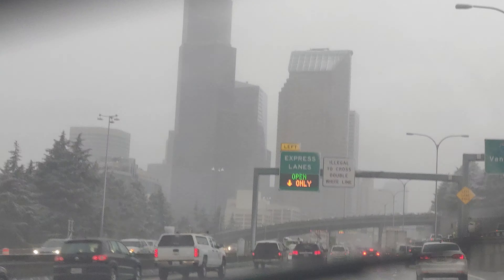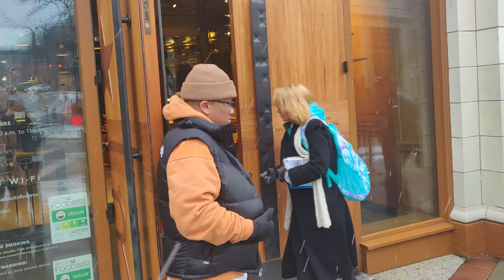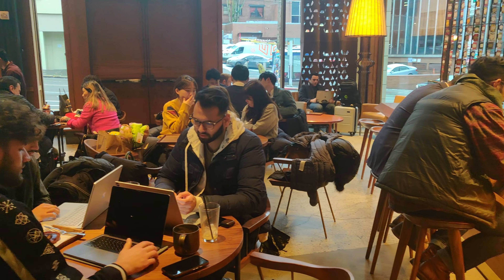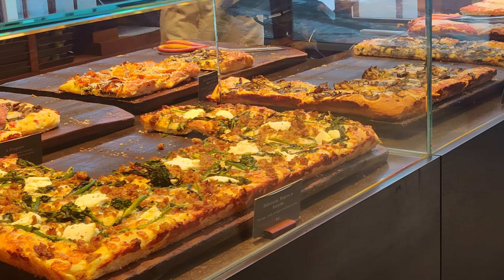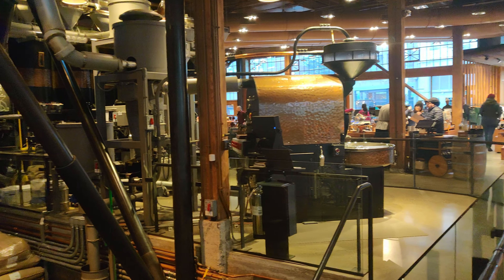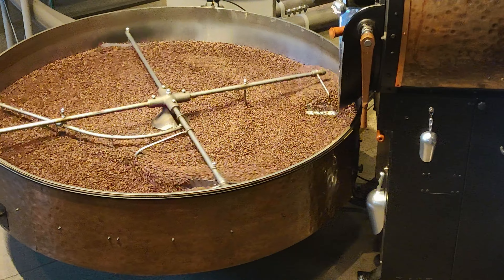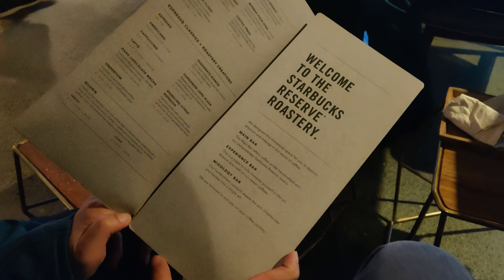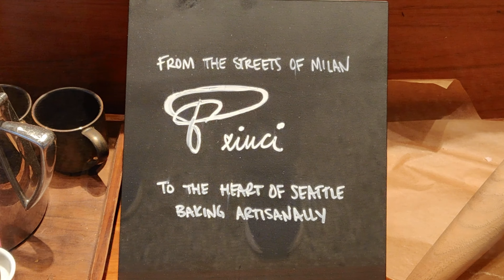Attention ! Coffee Lovers | The Original Starbucks Reserve Roastery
If you are a coffee lover like me, you have got to visit the original Starbucks Reserve Roastery in Seattle WA. This Seattle attraction is not your typical Starbucks shop. There are coffee bars, cocktail bars, and an Italian style bakery. Inside, you can observe the roasting process of small batch, rare coffee beans. In short, this is coffee heaven. Come check out this place with us!